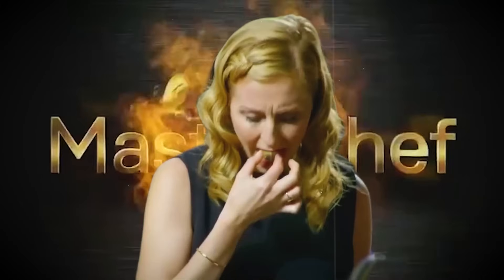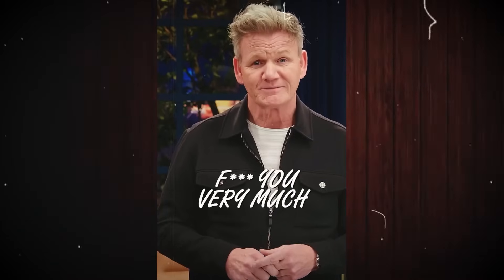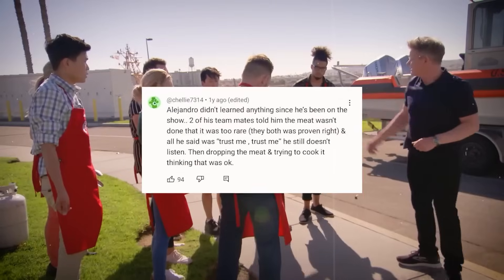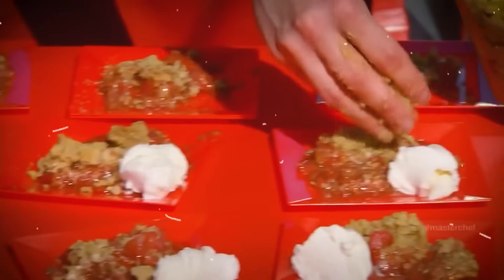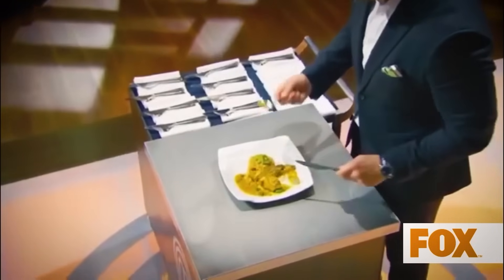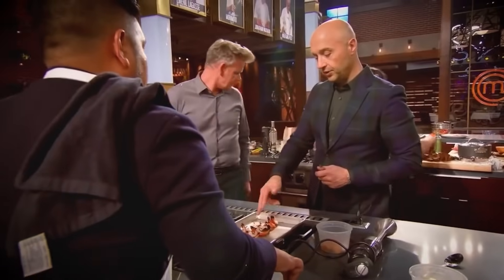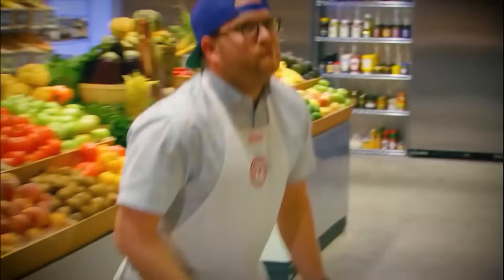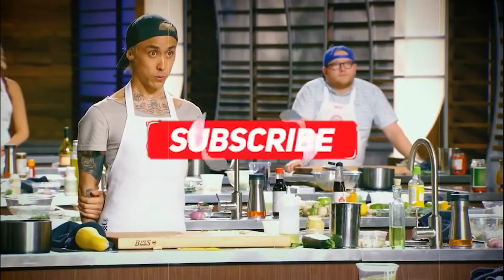Most DISGUSTING MasterChef Dishes of ALL TIME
Today we will be taking a look at some examples of the most disgusting MasterChef dishes of all time!